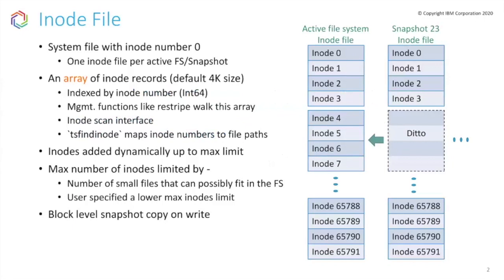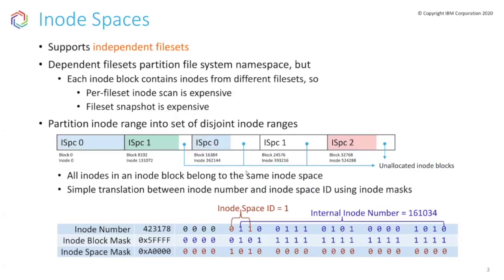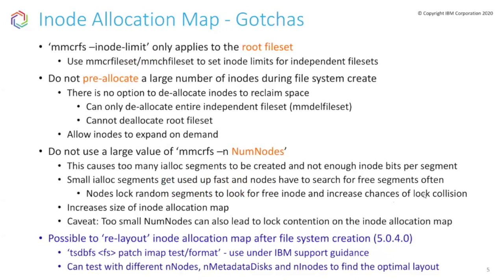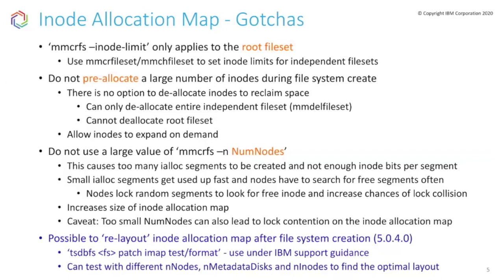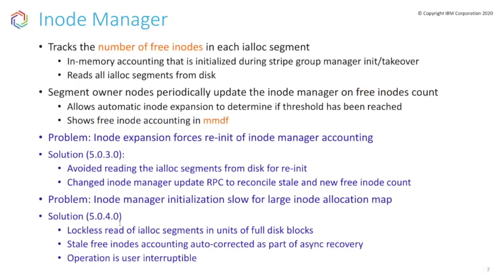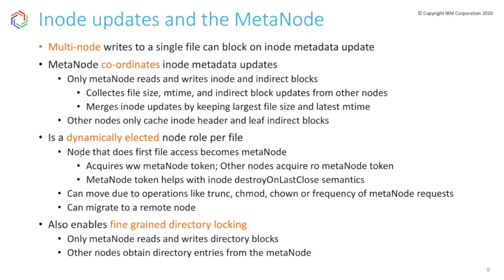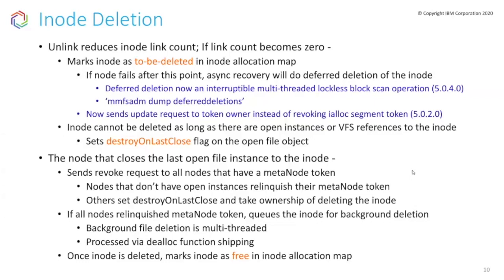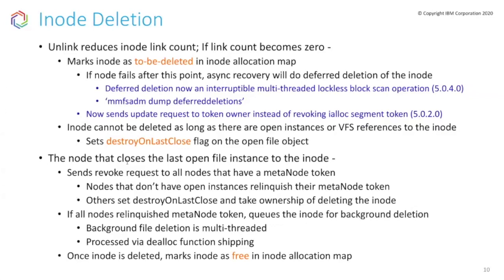SSUG::Digital Update on functional enhancements in Spectrum Scale (inode management)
Spectrum Scale is a highly scalable, high-performance storage solution for file and object storage. It started more than 20 years ago as research project and is now used by thousands of customers. IBM continues to enhance Spectrum Scale, in response to recent hardware advancements and evolving workloads.
This presentation will discuss selected improvements in Spectrum V5, focusing on improvements for inode management, vCPU scaling and considerations for NUMA.
Talk 5 is split into two parts:
* Inode Management
* vCPU scaling and considerations for NUMA